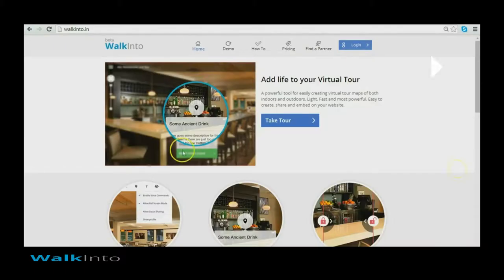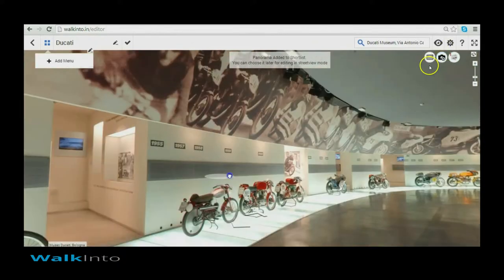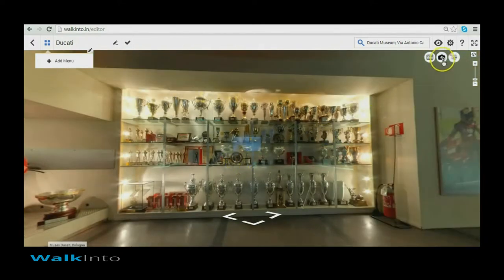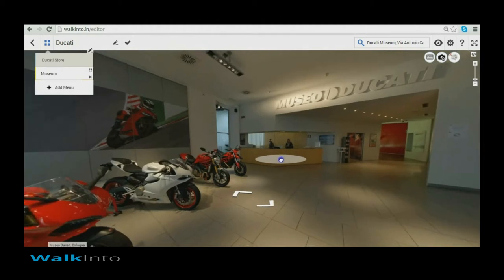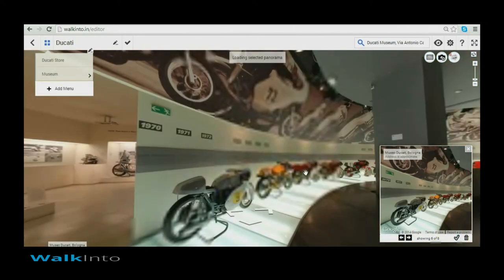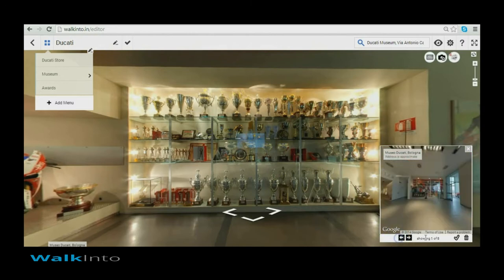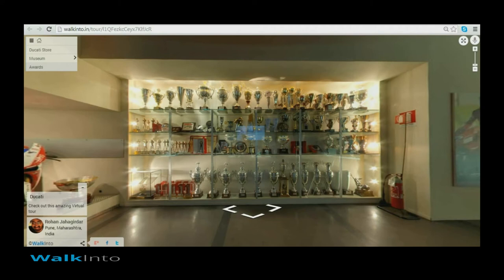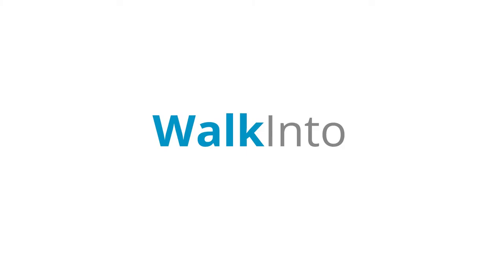How to create a new tour? [Walkinto.in]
This video will guide you with step by step instructions to understand and create a new tour using Walkinto.